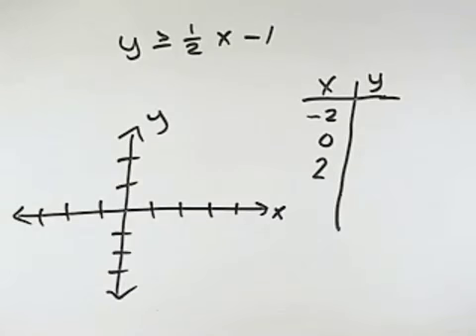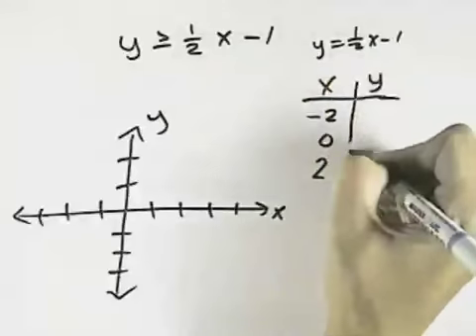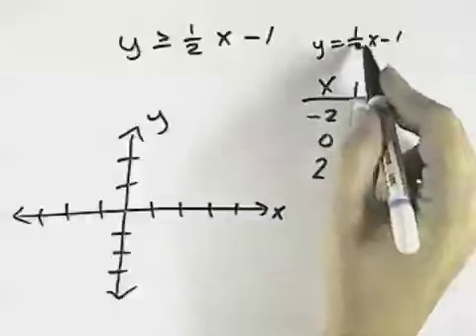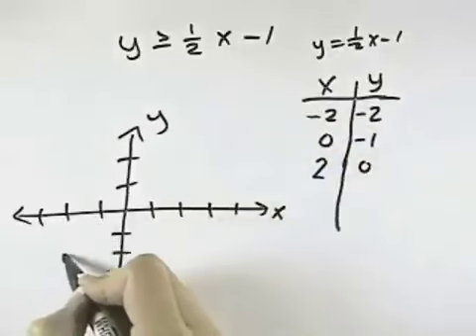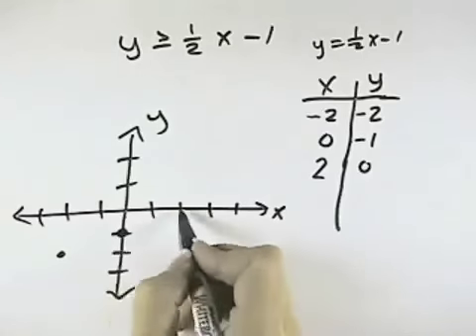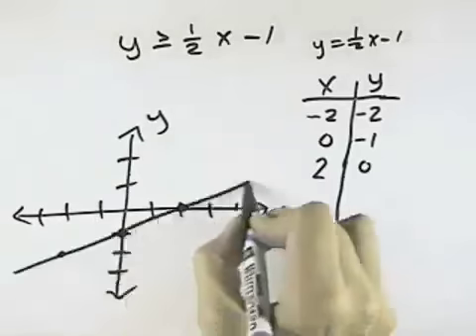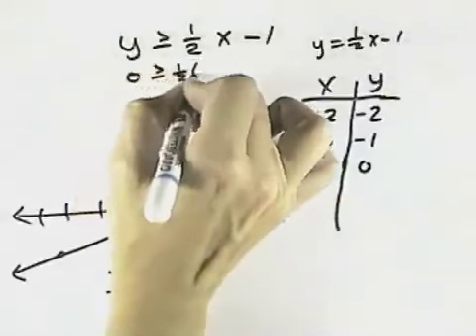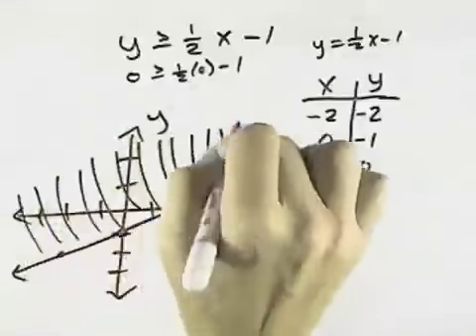Blitzer Algebra for College Students Ch 04 Ex 17